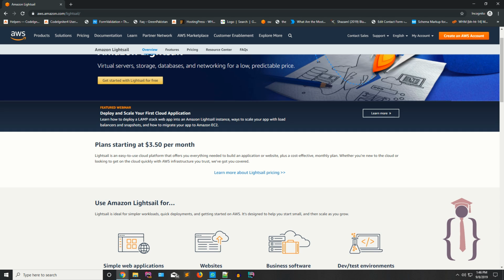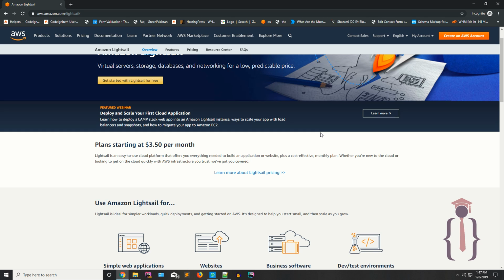Introduction to Amazon Lightsail hosting | WordPress in lightsail | CMS lightsail hosting